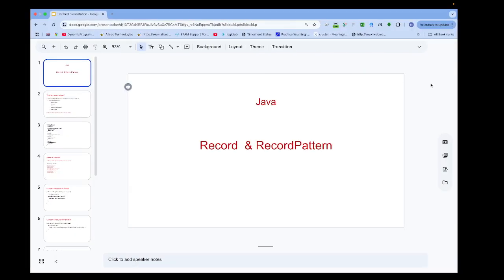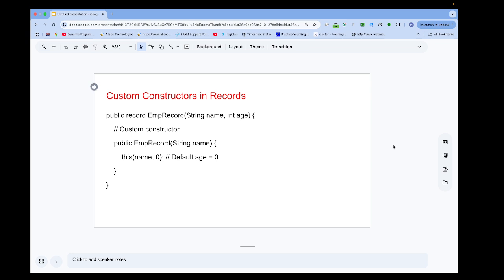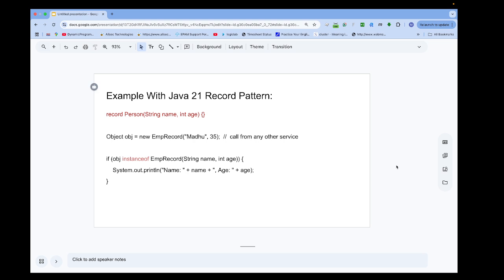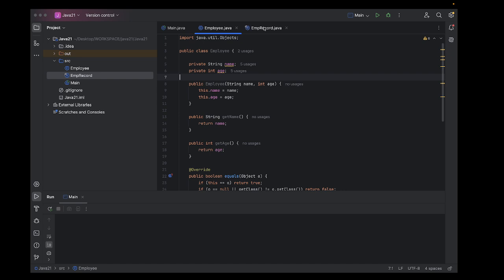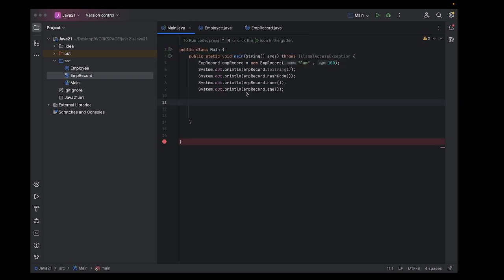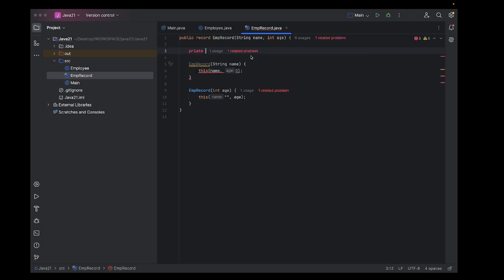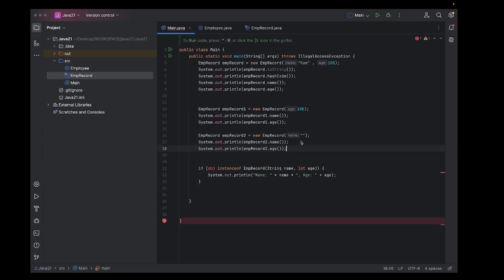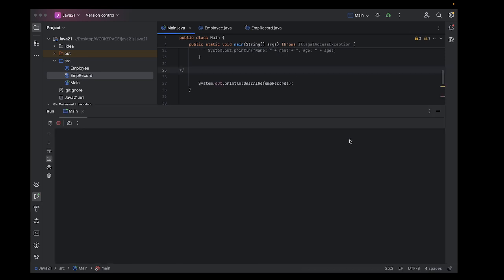Record in Java | Record Pattern in Java 21